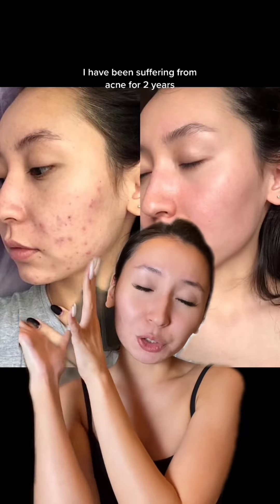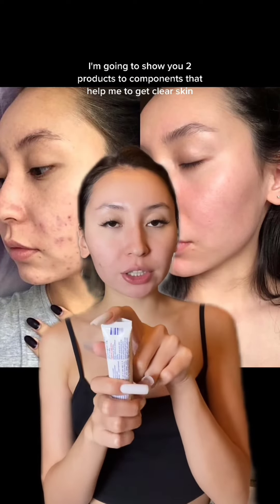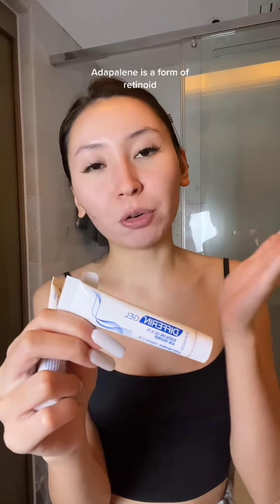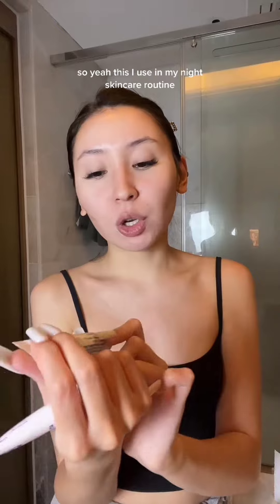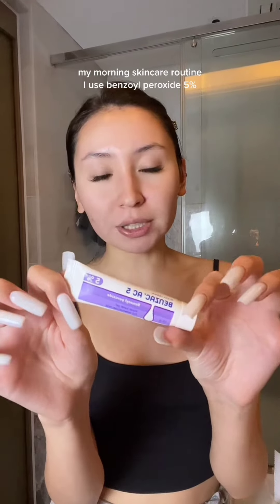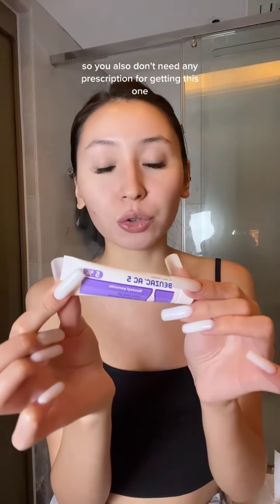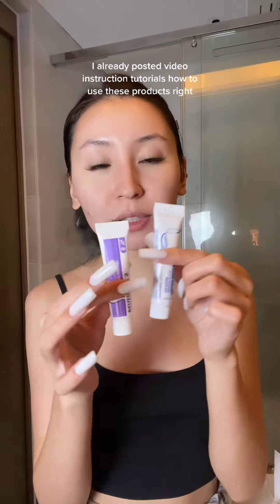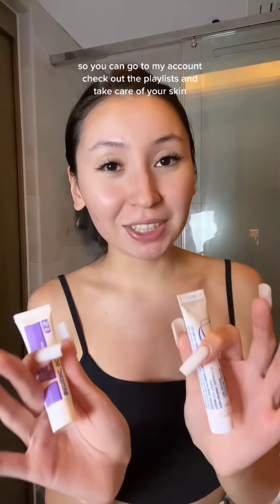I Achieved These Results In 7-8 Months, Best Solution beautytips acnesolutions | Beauty bites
Welcome to "Beauty bites" the ultimate destination for those seeking a harmonious blend of wellness and beauty! 🌿✨
your go-to destination for all things beauty, where we believe that beauty is not just about makeup and skincare—it's about empowerment, self-expression, and embracing your unique essence. Join us on this transformative journey as we explore the latest trends, share expert tips and tricks, and delve into the world of beauty from a holistic perspective.👧
About Us💆
At Beauty Bites, we're more than just a YouTube channel; we're a community of beauty enthusiasts, united by our passion for self-care and self-expression. Founded by beauty aficionados with years of experience in the industry, our channel is dedicated to empowering individuals to feel confident and beautiful in their own skin.👧
Our Content💆
1. Makeup Mastery: Dive into the world of makeup artistry with our comprehensive tutorials, where we break down the latest beauty trends and show you how to recreate them effortlessly.
2. Skincare Secrets: Achieving radiant, glowing skin is easier than you think!
3. Wellness Wisdom: True beauty starts from within, which is why we're dedicated to sharing holistic wellness practices to nourish your mind, body, and soul.
4. Beauty Beyond Borders: Celebrating diversity and inclusivity is at the heart of Beauty Bites.
5. Beauty Unboxed: Get an insider look into the latest beauty launches with our honest product reviews and unboxing videos.
6. Empowerment Corner: Beauty is about more than just looking good—it's about feeling empowered and confident in your own skin.

Why Beauty Bites?💆
1. Inclusive Community: At Beauty Bites, everyone is welcome. We celebrate diversity and strive to create a safe and inclusive space where all beauty enthusiasts can come together to share their passion for beauty.
2. Empowerment: We believe that beauty is a tool for self-expression and empowerment.
4. Education: From skincare science to makeup techniques, we're committed to providing educational content that equips our viewers with the knowledge and skills they need to enhance their beauty routines and unleash their full potential.
5. Inspiration: Whether you're a beauty novice or a seasoned pro, our channel is a source of inspiration and creativity.
Join us on this transformative beauty journey and let Beauty Bites be your guide to unlocking your inner beauty, one byte at a time.